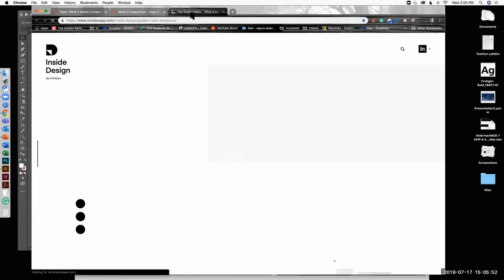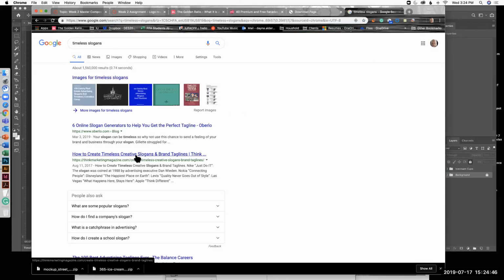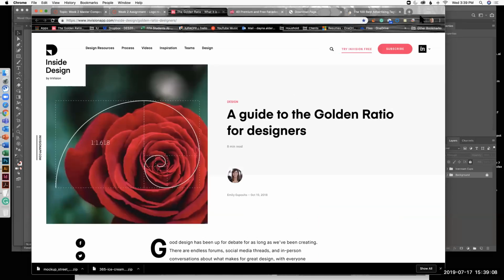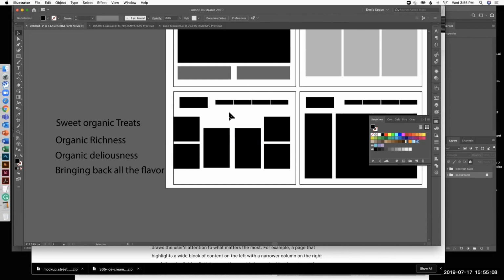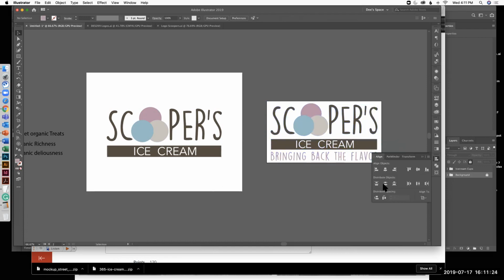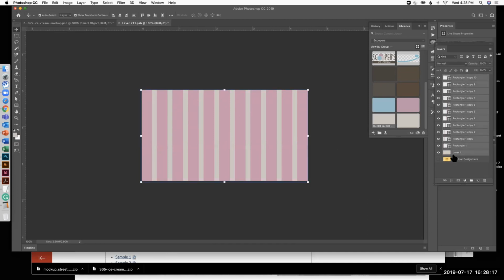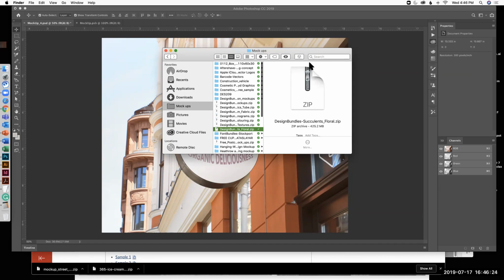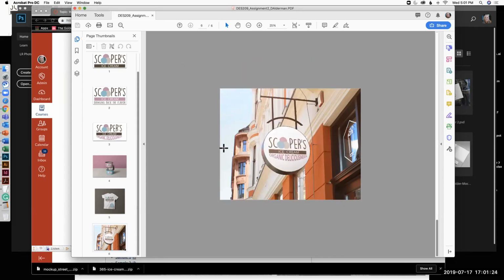DES209 Mod 7 Week 2-2